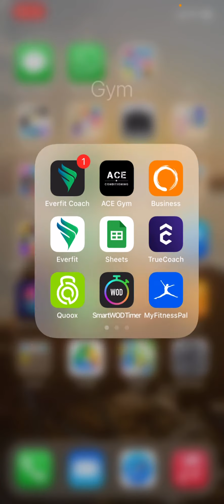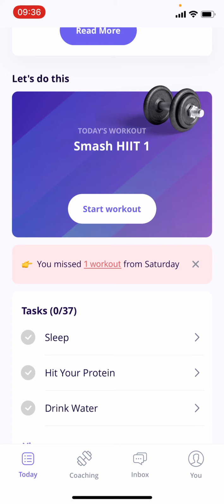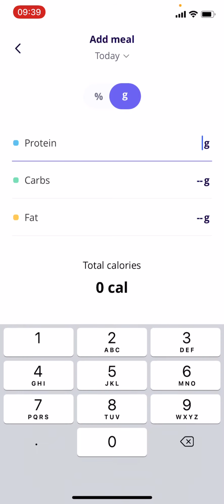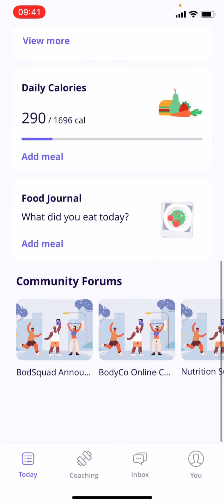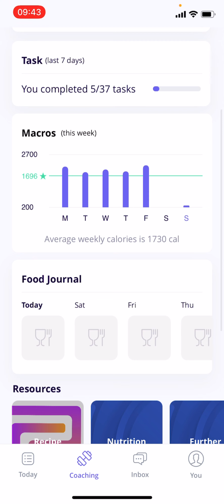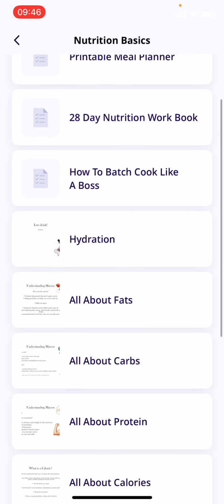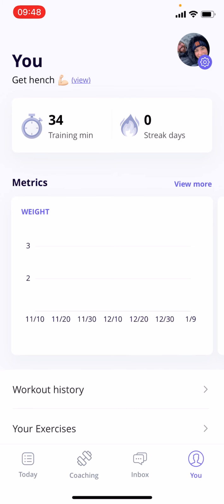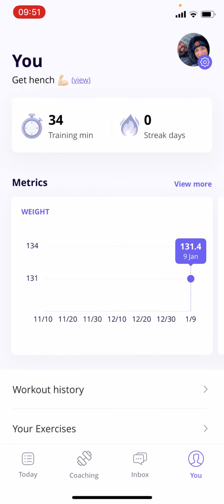Everfit App Walkthrough